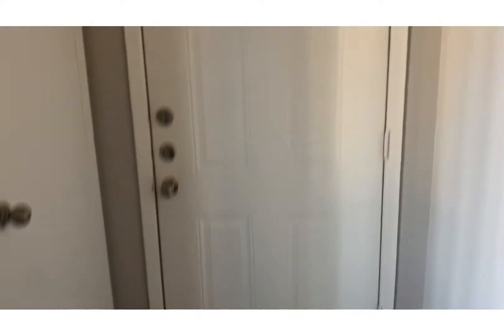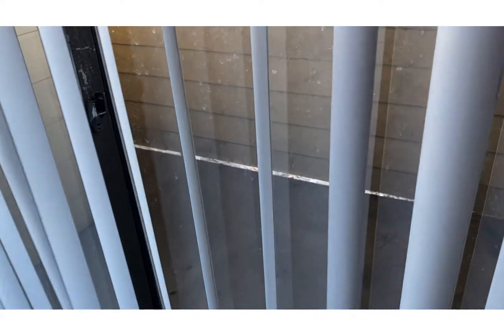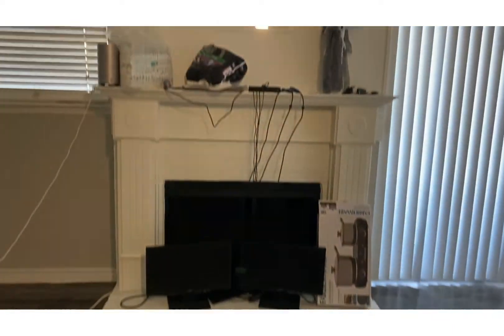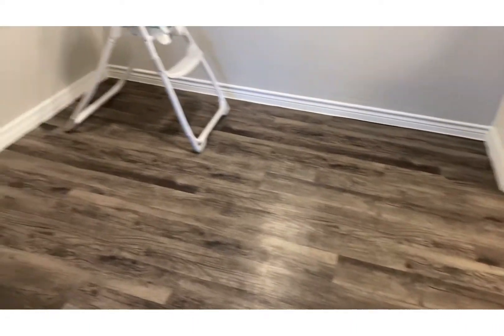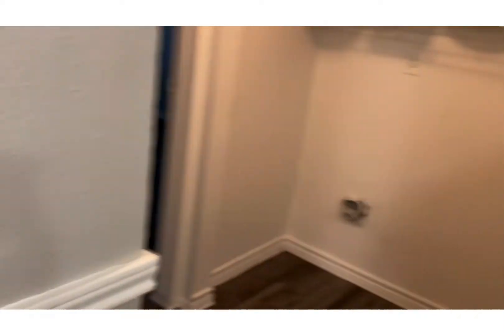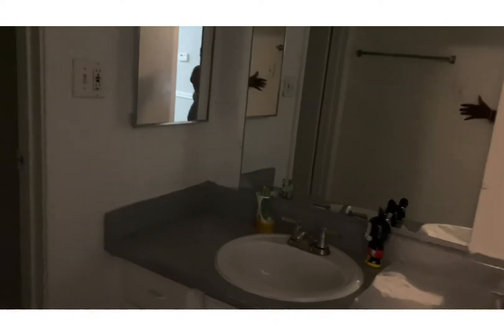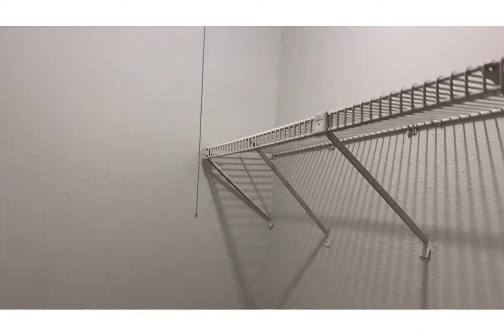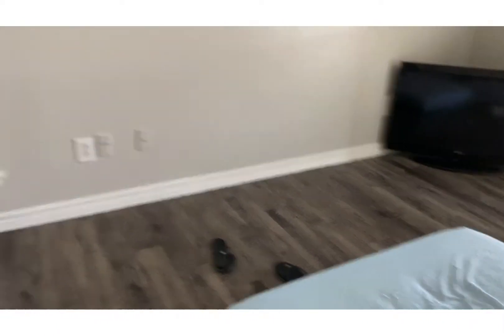New Apartment Tour “Unfurnished” |Sudden/Unexpected Move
Thank you guys for watching!! This was a last minuet, sidden move so its not where we want to be but it will he home for the time being.